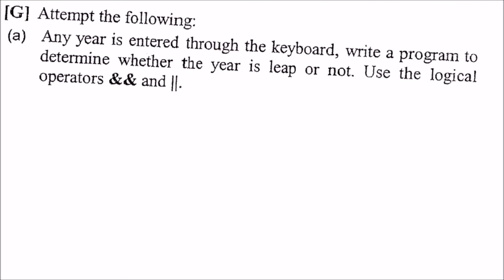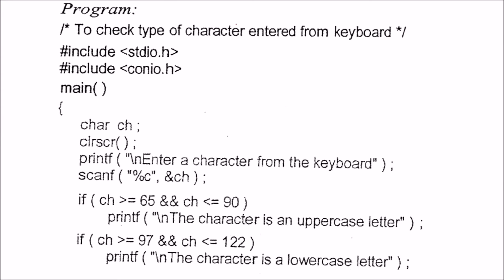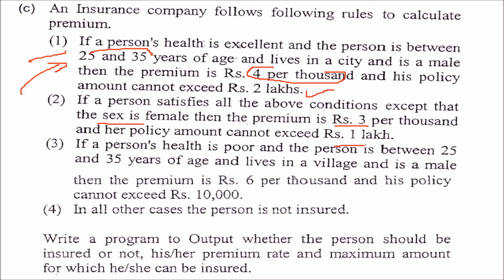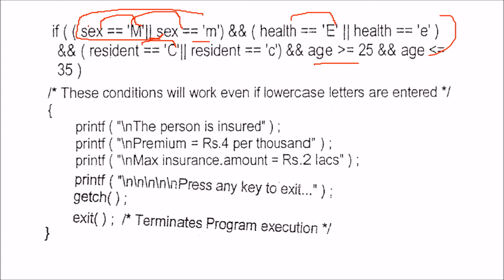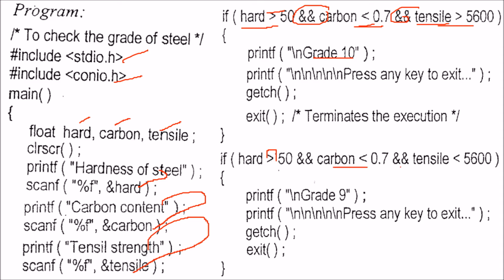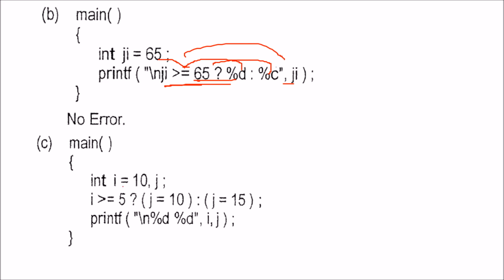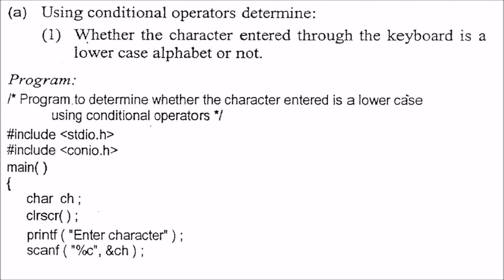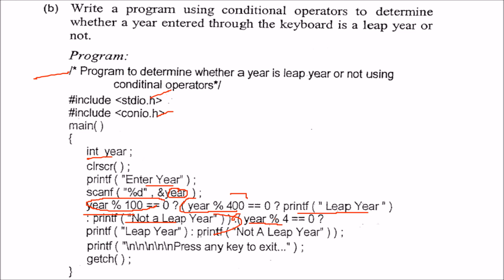C Programming Decision Control Structure Interview Viva Questions and Answers 2